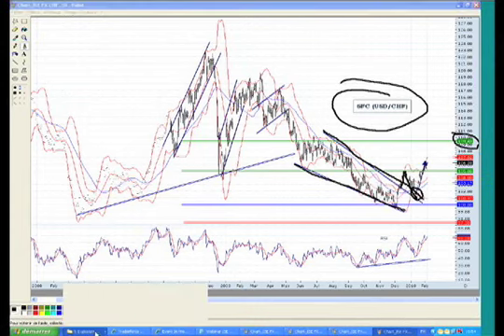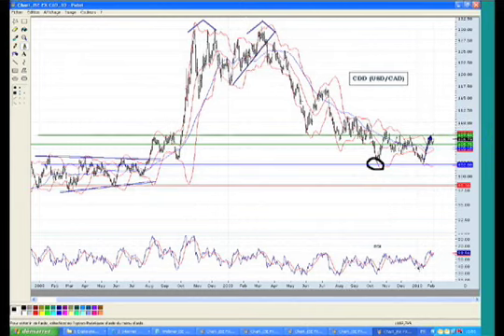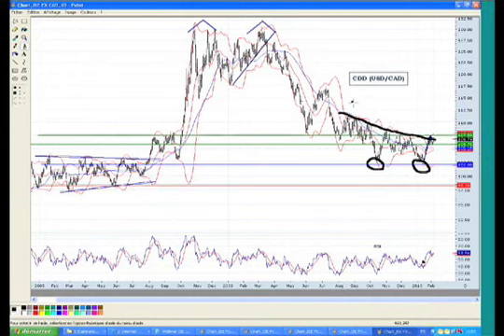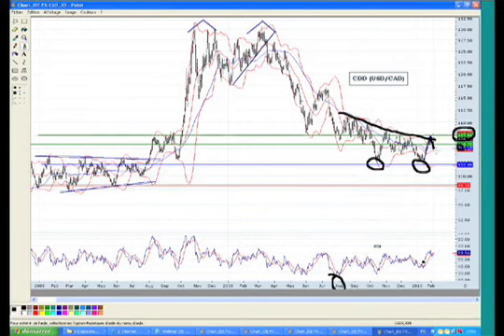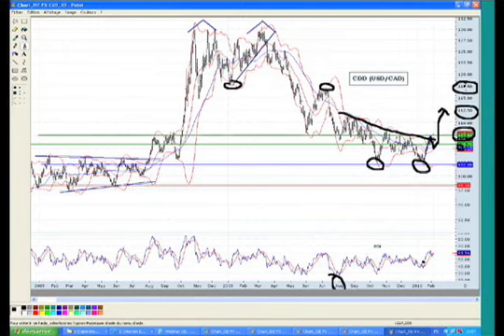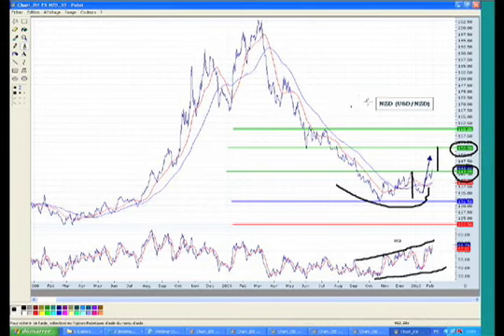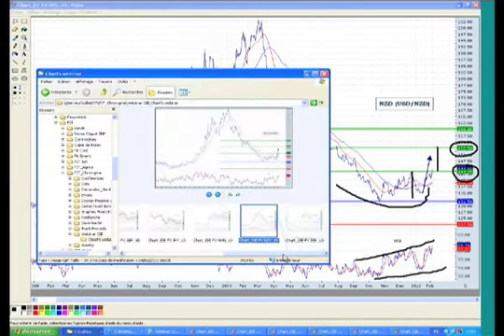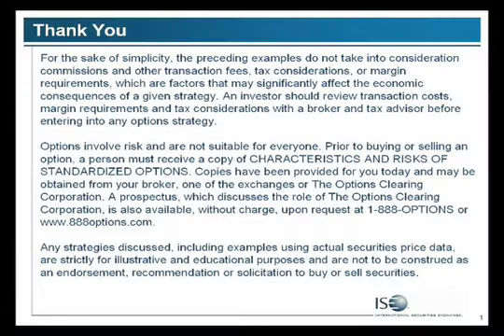Pt7, Trading Central: FX Options Trend Opinions: Breaking Down the Charts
Trading Central's top Forex analysts, Christophe Chevalier and Cyril Berkouk provide their latest opinions on where the markets are headed.